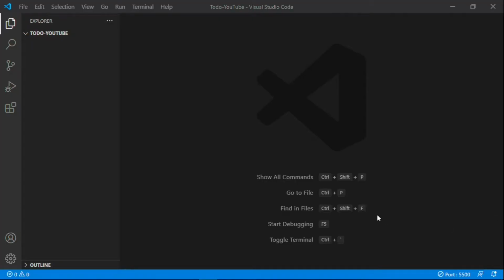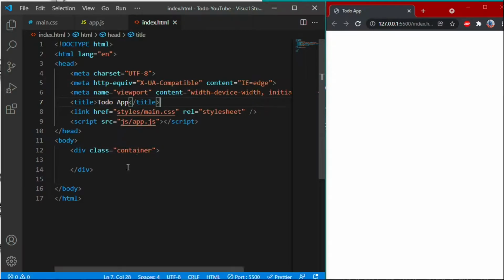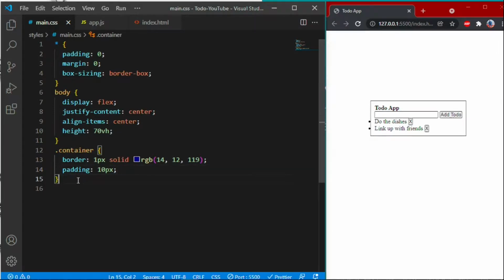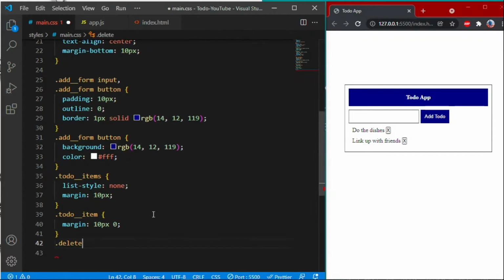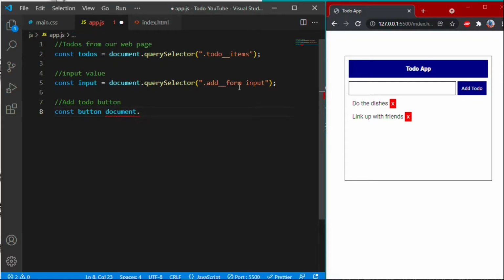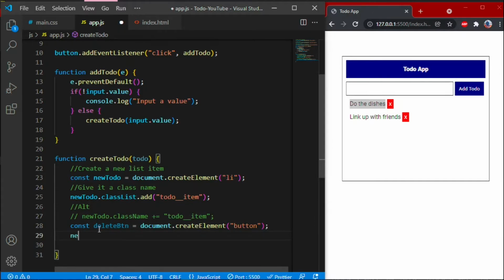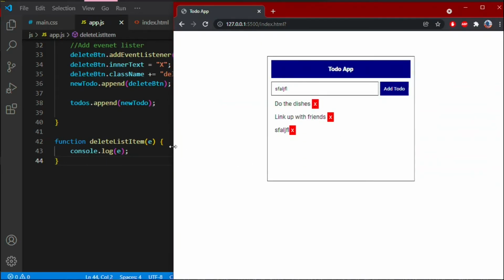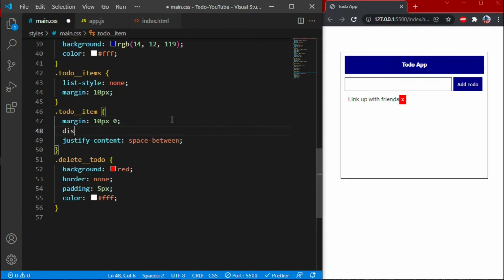A Simple Todo App With HTML, CSS & JavaScript | For Beginners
Let's build a simple Todo app using the HTML, CSS and JavaScript. The video unpacks the basics of HTML, CSS & JavaScript to the beginners.